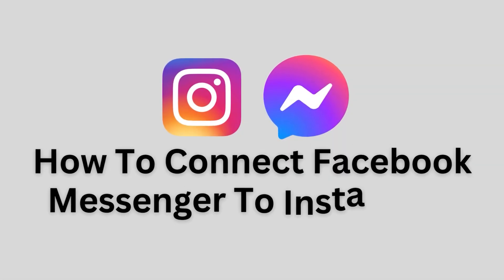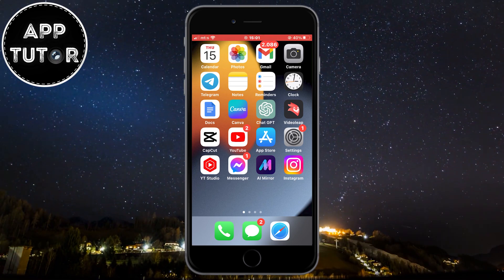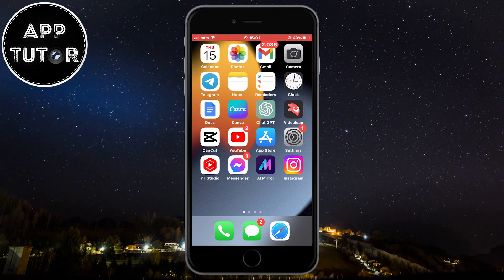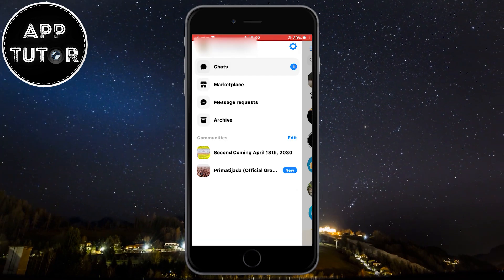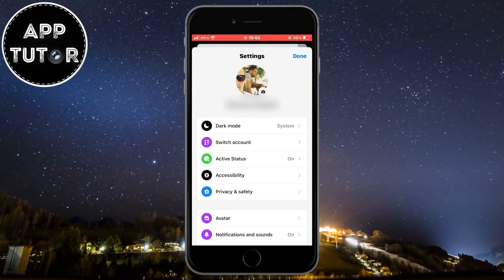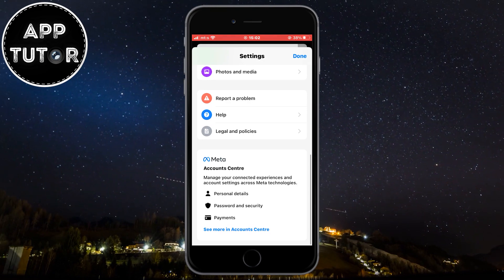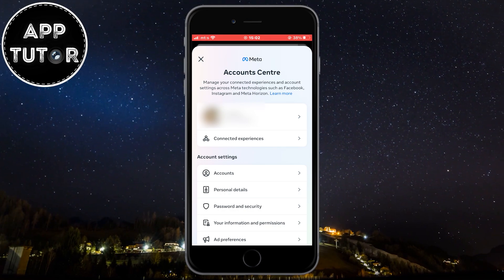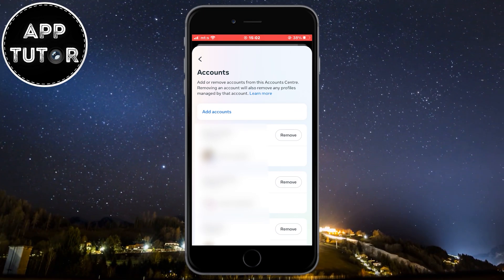How to Connect Messenger To Instagram (iOS & Android)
Do you want to connect your Facebook messenger to Instagram using your iPhone or Android devices? Then you came to the right place. We'll guide you through the process of connecting Messenger to Instagram, unlocking a world of seamless communication.